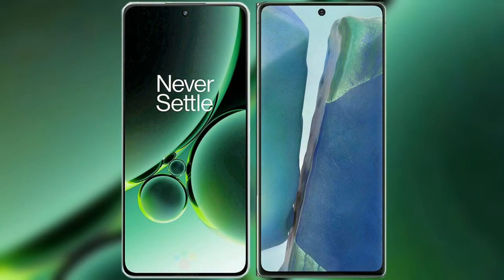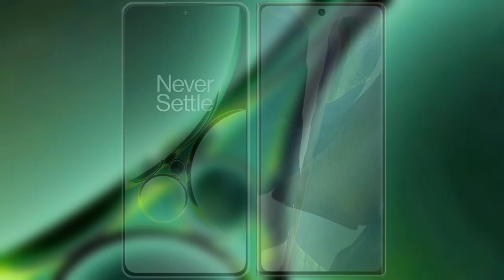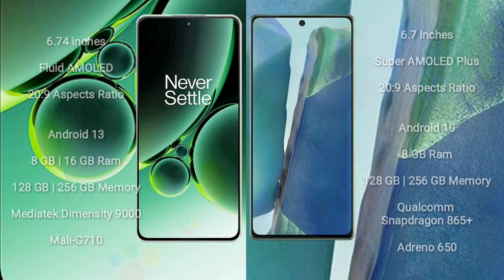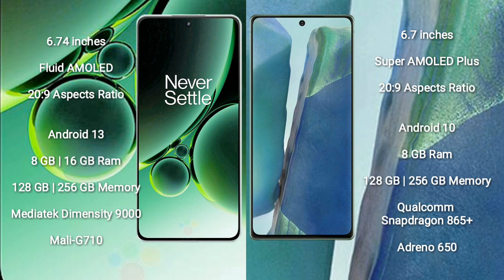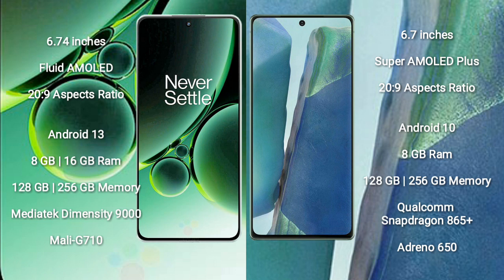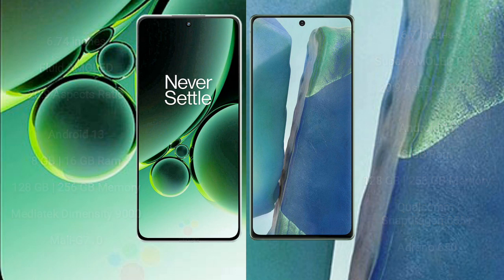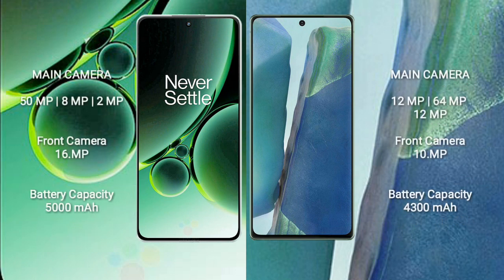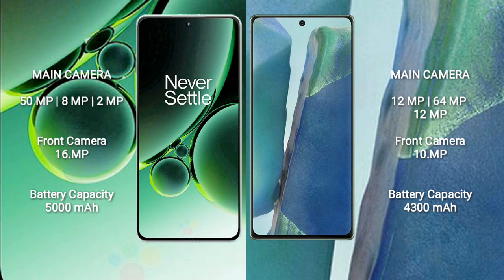OnePlus Nord 3 vs Samsung Galaxy Note 20 Review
oneplus nord 3 vs samsung galaxy note 20
nord 3 vs galaxy note 20